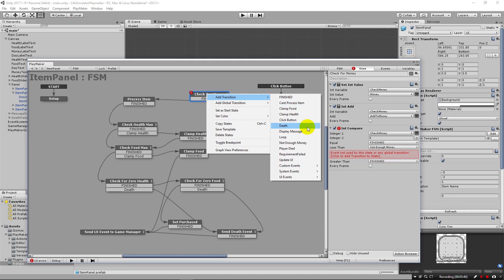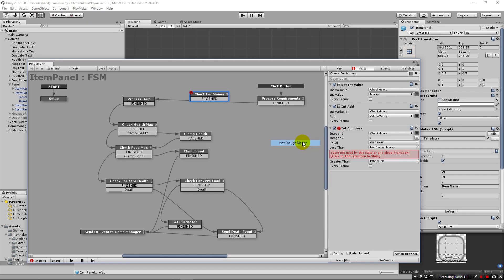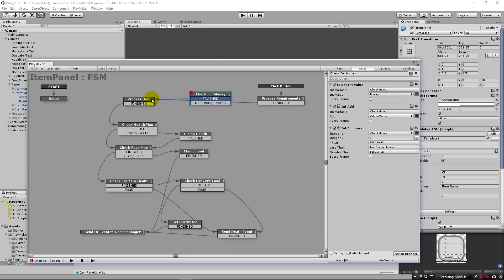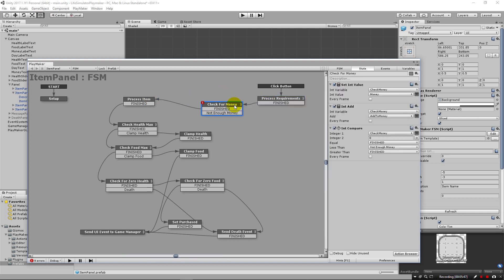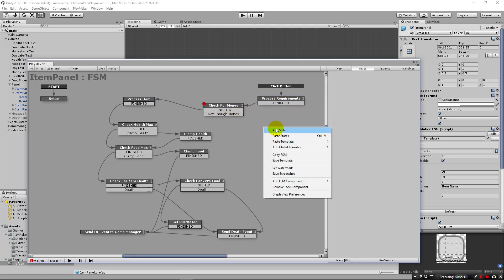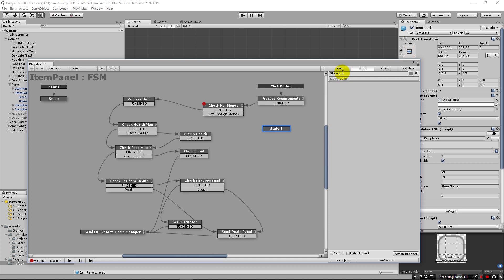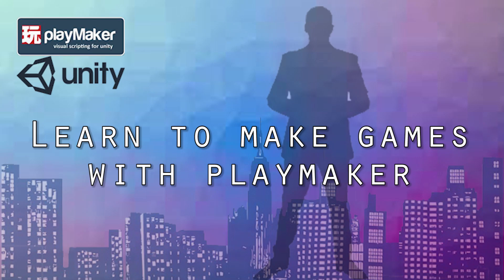Create a Fun Life Simulator Game using playMaker & Unity (NO CODING) - Introduction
Using playMaker State Machines you can build full featured games visually.  Learn important game design principals and the Unity Game Engine without writing a single line of code.

 If you are a beginning programmer this can be a great way to get started making fun games while you work up your traditional programming skills.

As an artist you can use finite state machines to create game prototypes.

Experienced game developers can use this course to look at game development from a different perspective.

This course starts at the very beginning. Even if you have never programmed before you can follow this course and make a fully functioning game.

During the course you will be introduced to more advanced playMaker features such as sending events between state machines, Arrays and FSM Templates.

RELEASE SPECIAL---